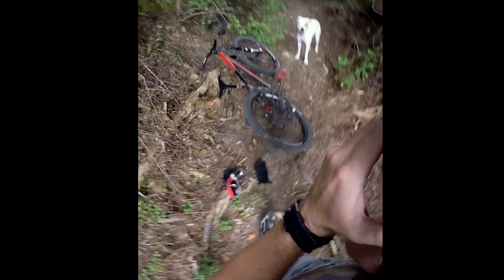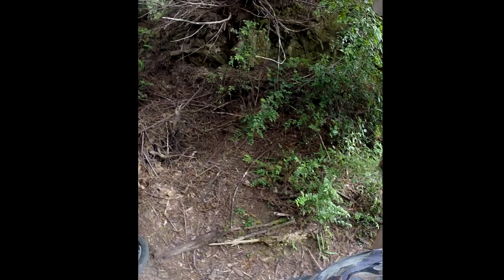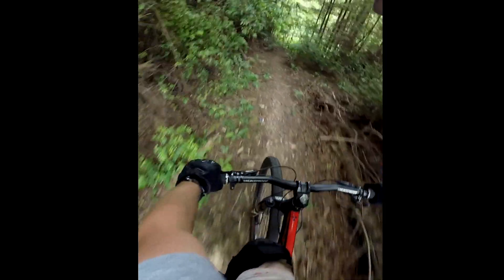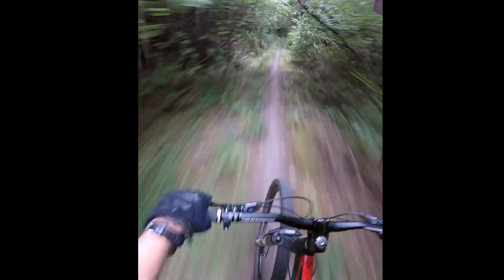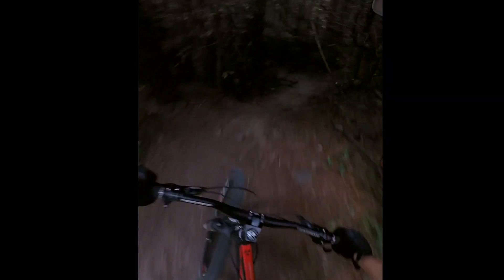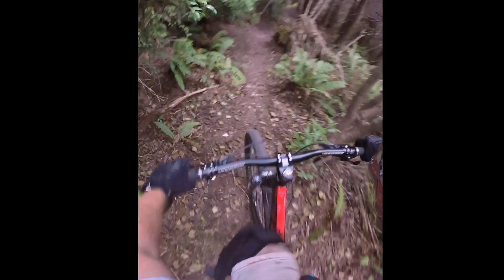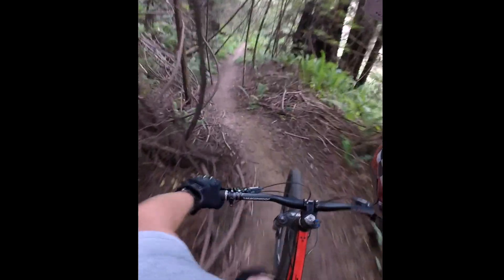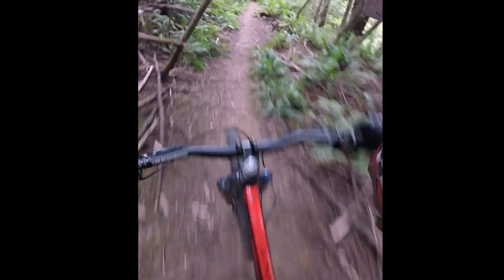Techy Mountain Bike Trail | Humboldt County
I'm so happy you could join me on today's ride. This trail is a fun techy single track behind my house. I'm riding with my dog lucky today. My bike is a nukeproof scout comp 29 hardtail. Its a fun ride, please enjoy!